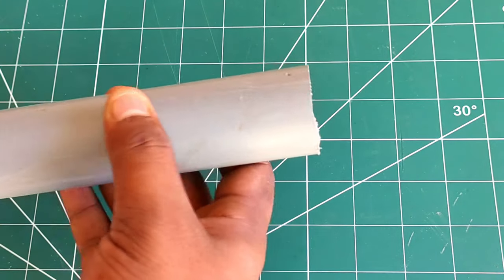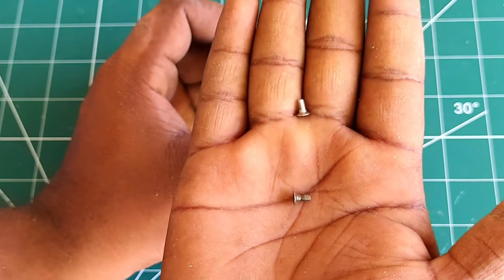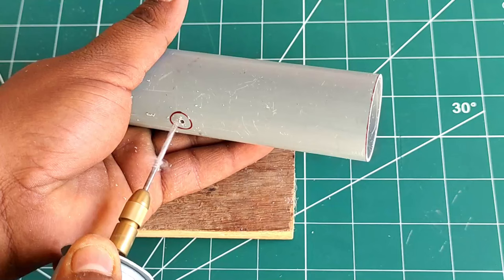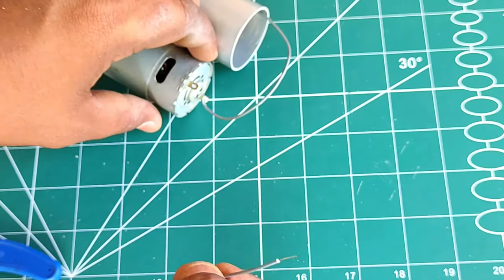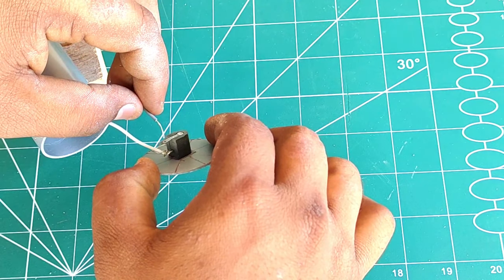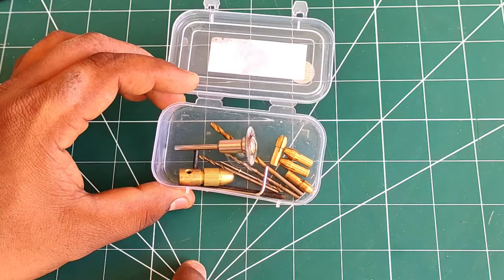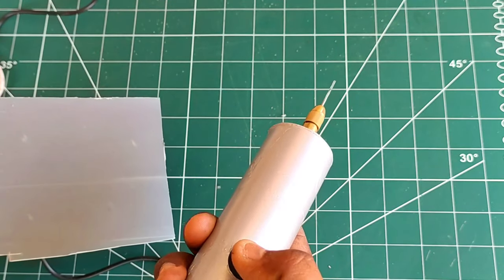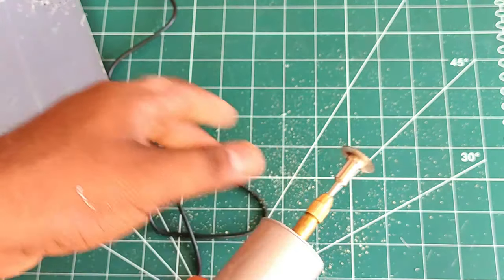How To Make Powerful Drill Machine From PVC Pipe At Home